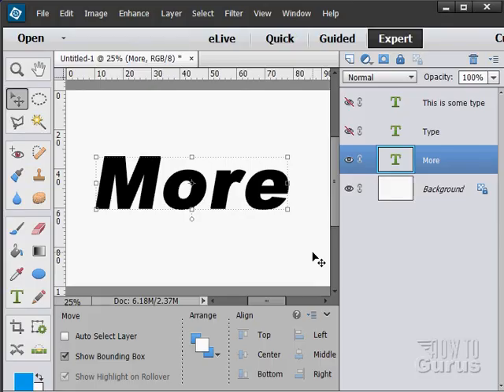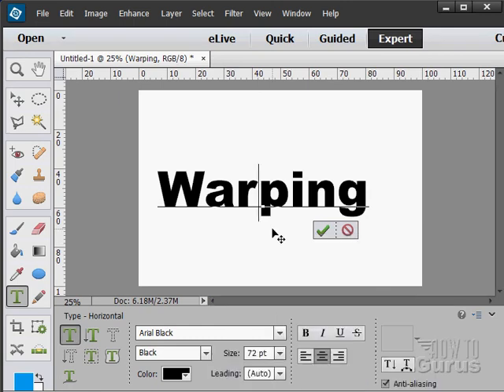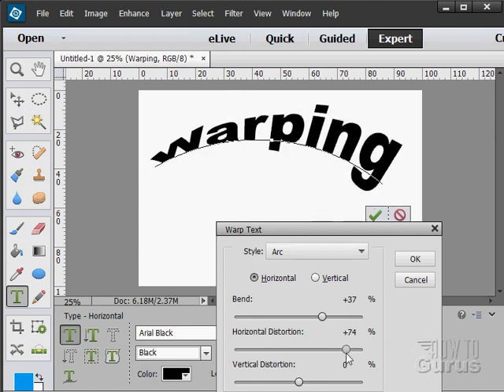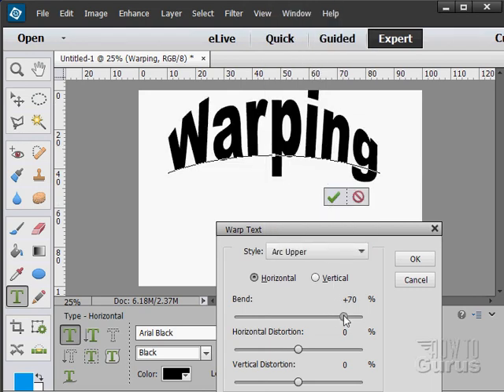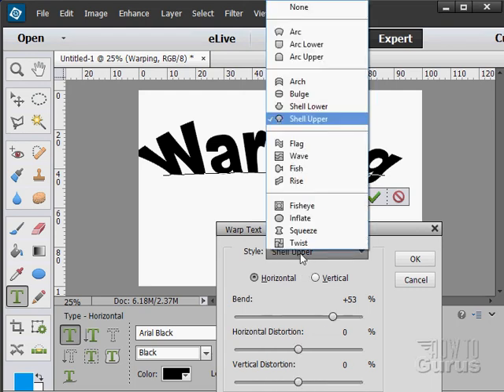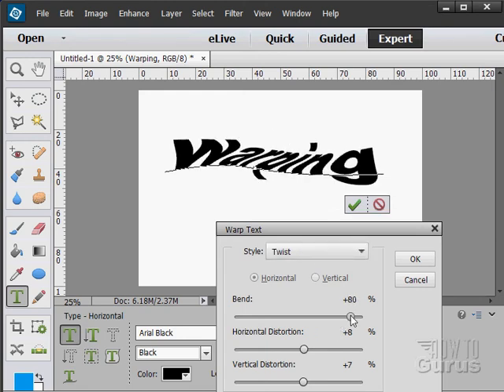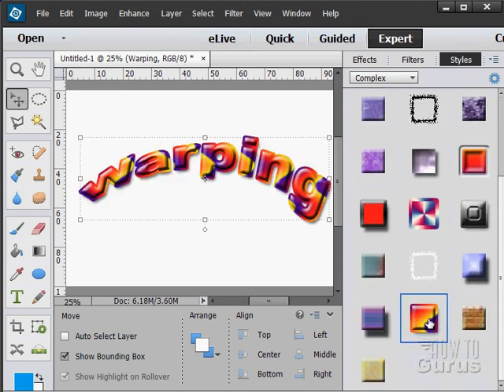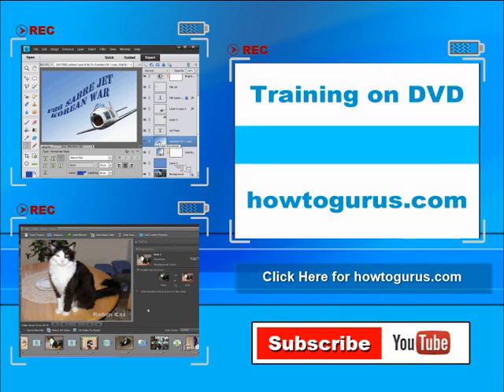How to Do Type Warping in Adobe Photoshop Elements 15 14 13 12 11 Tutorial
Photoshop Elements Type Warp Tool

social networks.